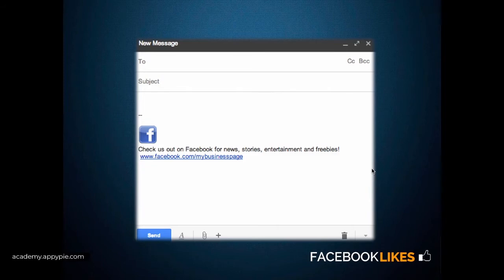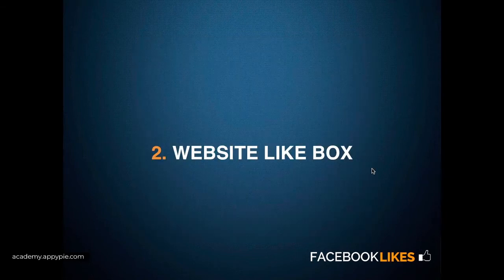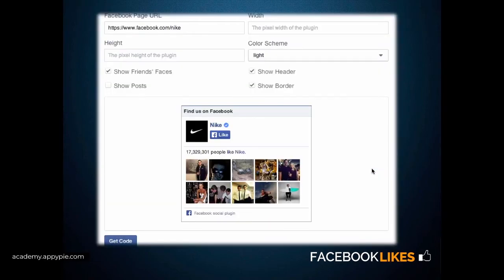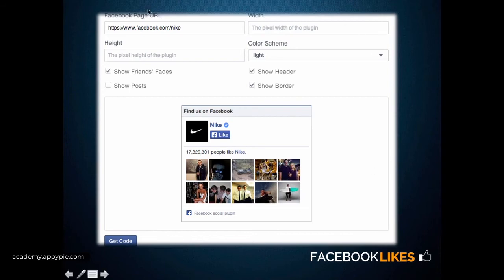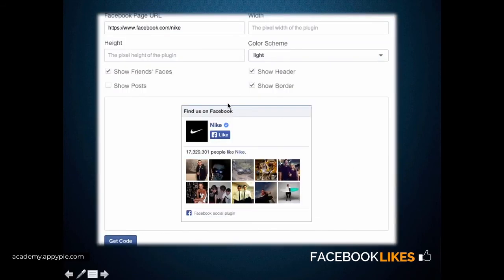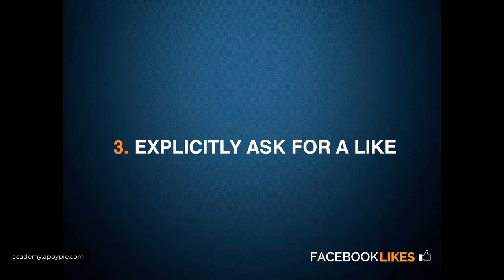The 3 Most Overlooked Facebook Like Strategies: Lesson 28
The 3 Most Overlooked Facebook Like Strategies: Lesson 28 - Welcome to Appy Pie Academy! You are about to start learning the best marketing strategies that you can use to take your Facebook Page to the next level. This course will teach you the most effective strategies that can help you to attract relevant and genuine Facebook followers and how to choose the best keywords for your Facebook Page to reach the right audience. This video tutorial will also give you a brief overview of Facebook insights that you can use to amplify your marketing efforts.

To learn more about Facebook Marketing Strategy & How to Increase FB Pages Likes? course, please